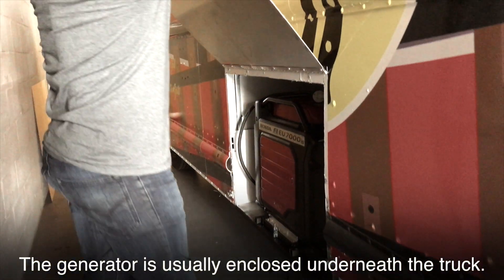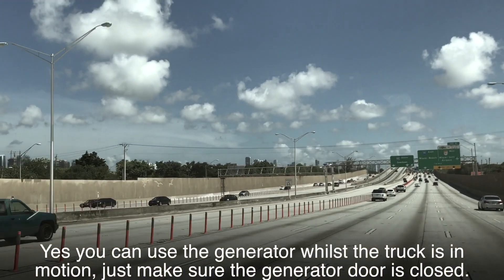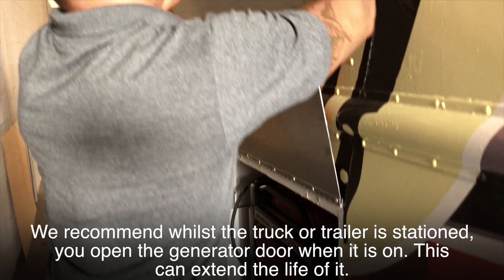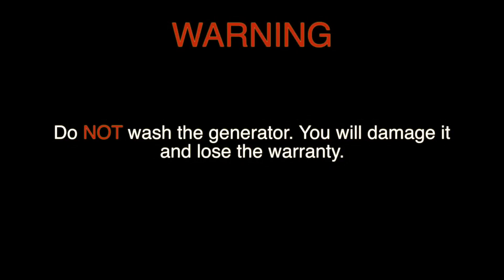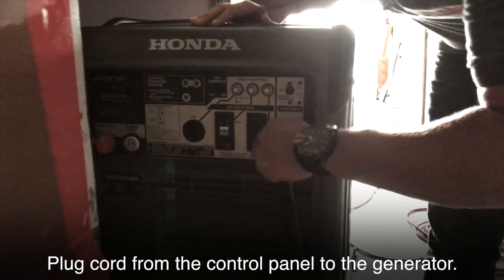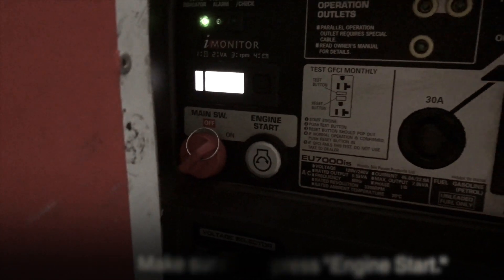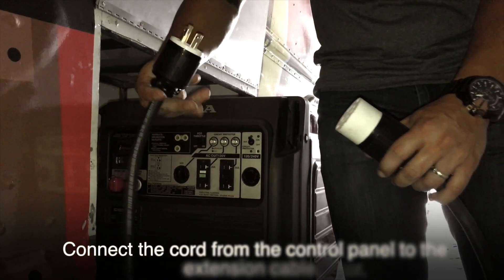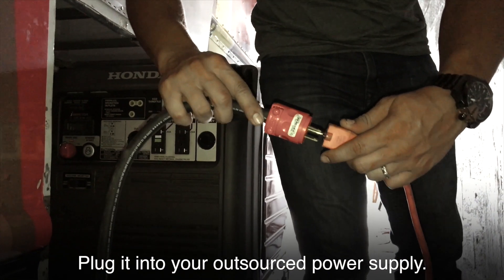Food Truck Electric system (generator)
Instructional for generator by Heat Custom Florida. How it works.